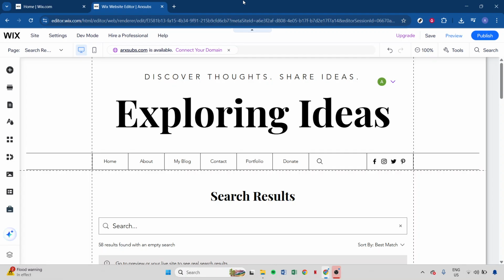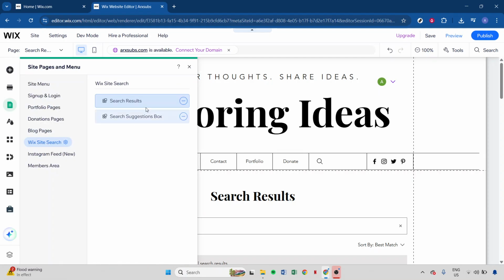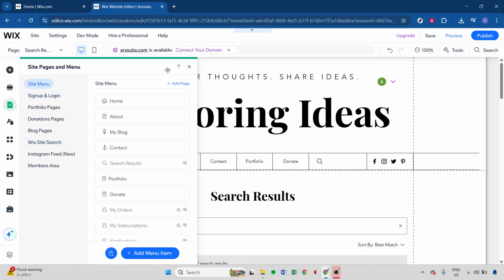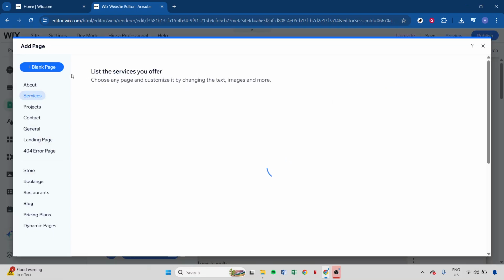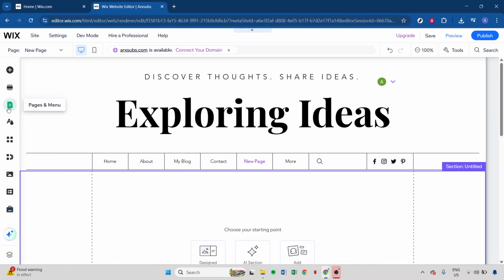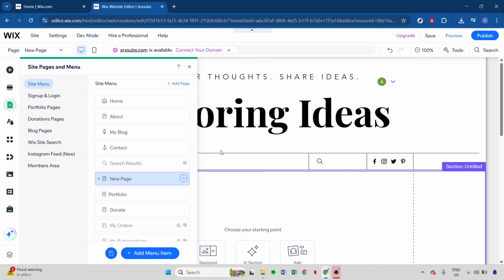How to Put Wix Website Under Construction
Need to temporarily hide your Wix website while making updates? 🚧🌐 In this tutorial, we’ll show you exactly how to put your Wix website under construction so visitors see a maintenance page instead of unfinished content.

In this video, you’ll learn:
✅ How to enable the “Under Construction” or “Maintenance Mode” page
✅ Step-by-step instructions for customizing the message and design
✅ Tips for controlling who can access your site while it’s under construction
✅ Pro tricks to prepare your website for a smooth launch

Perfect for Wix users, designers, and business owners who want to update their website without affecting visitors’ experience.